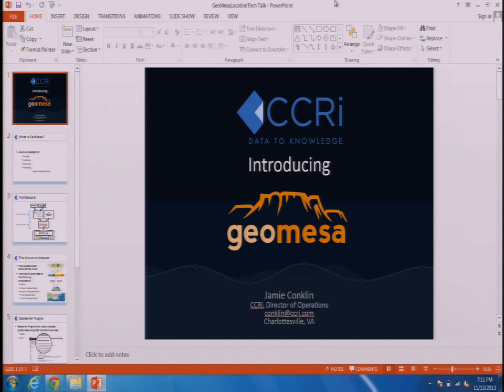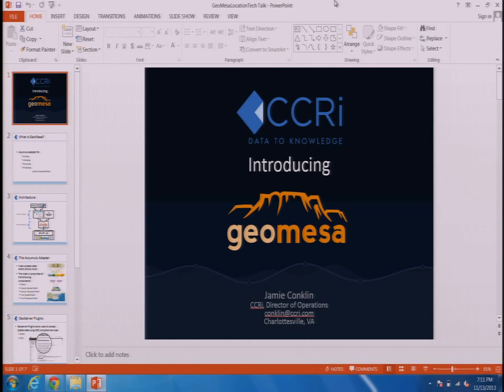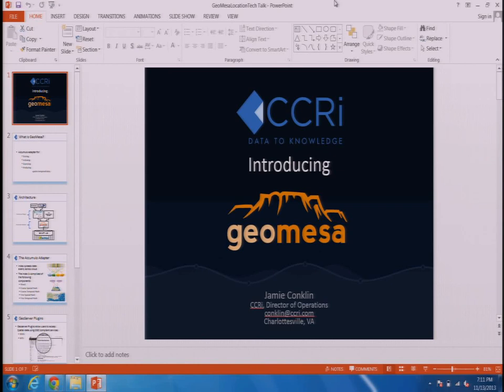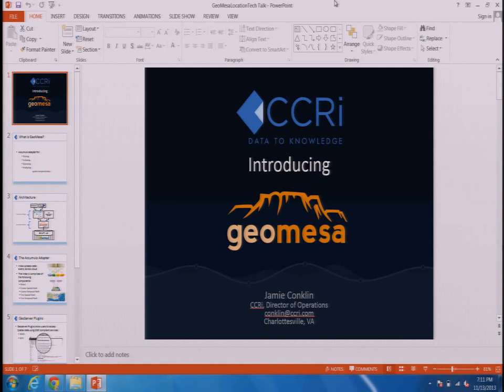GeoMesa: Storing and Indexing Geospatial Data on Accumulo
James Conklin (CCRI) presents an ignite talk introducing GeoMesa, an innovative open source project providing spatial data storage, querying and processing on top of Apache Accumulo & Hadoop.